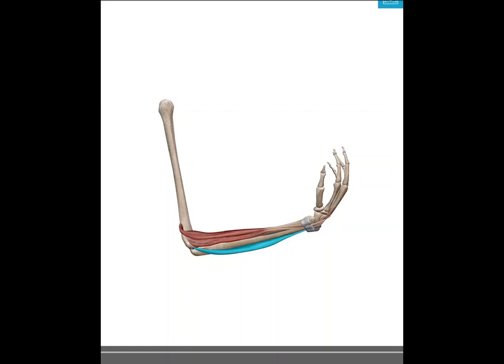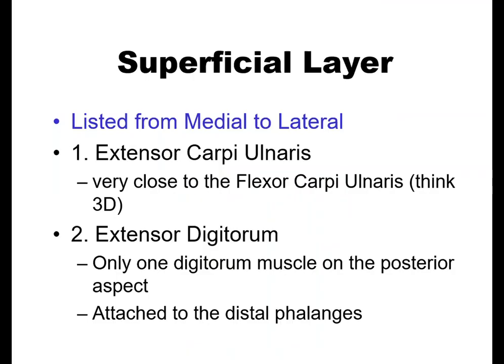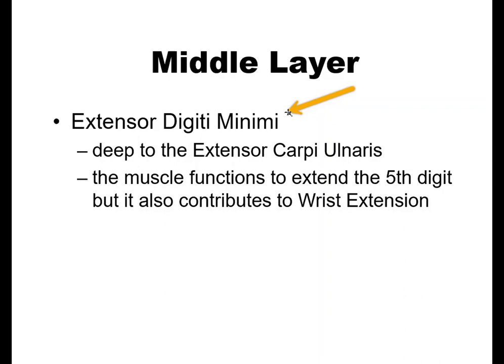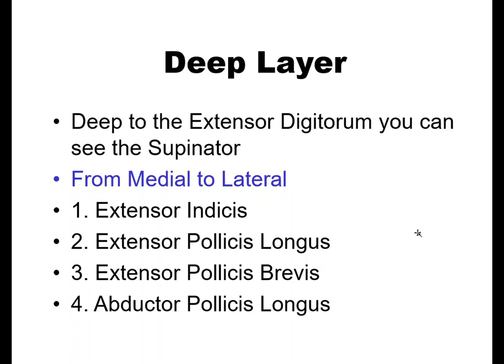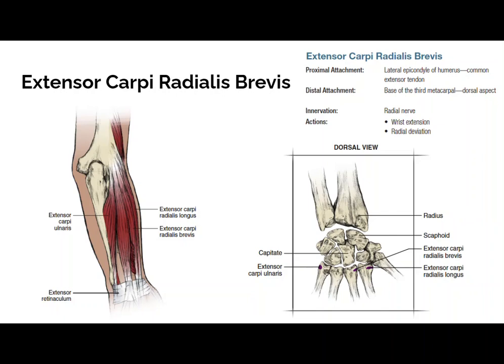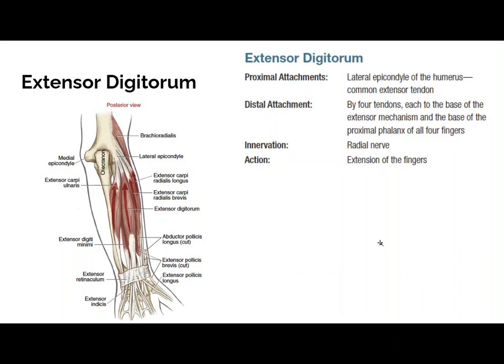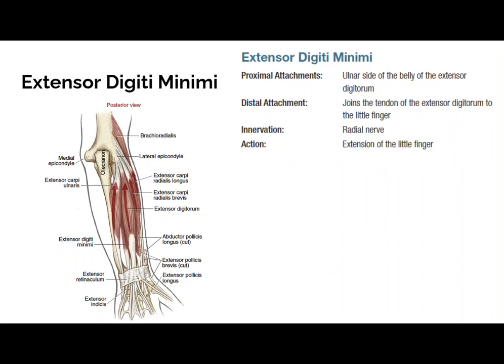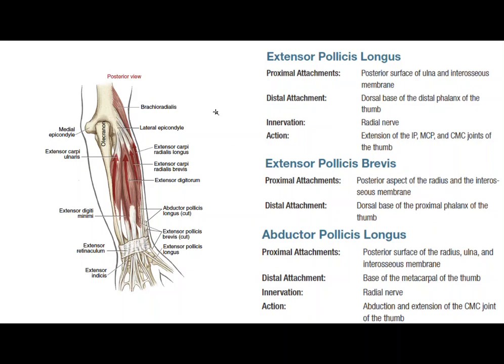Wrist Extensor Muscles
Unit 10: Wrist & Hand Joints
Anatomical Terminology, joints, motions, ligaments bones, and muscles including epicondylitis, carpal tunnel syndrome and force-length relationship of wrist joint muscles.